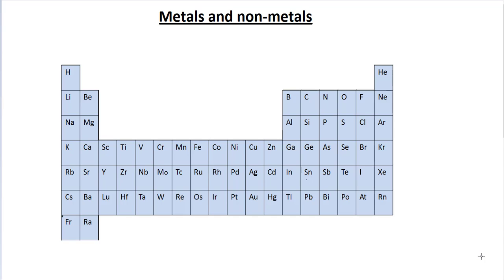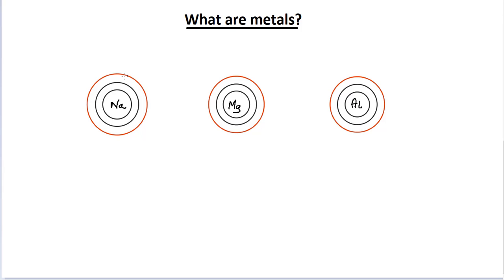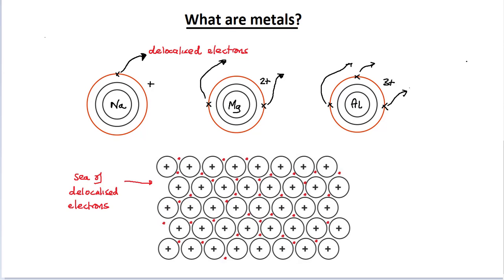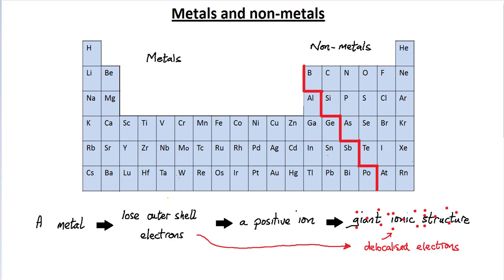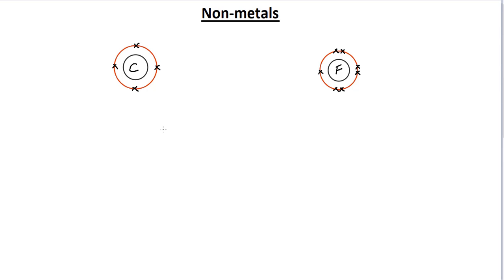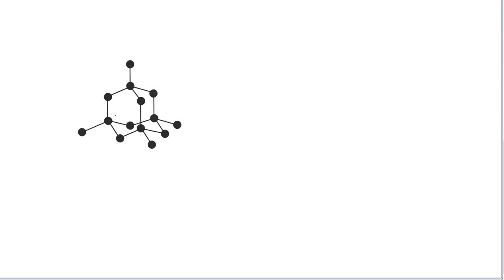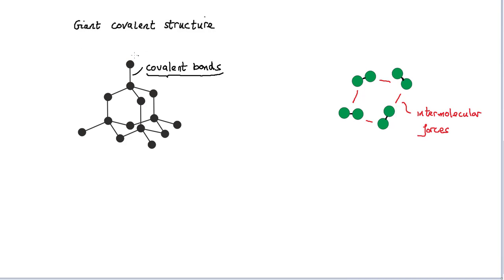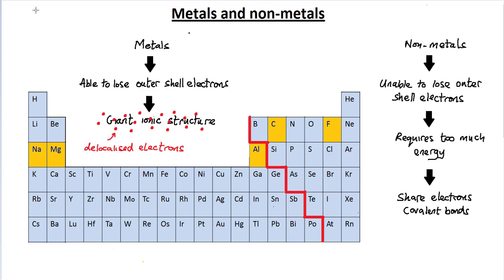GCSE CHEMISTRY - PERIODIC TABLE AND THE ELEMENTS - LESSON 2a - metals non metals - part 1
A video describing the pricipal differences between metals and non-metals in terms of electronic structure and bonding